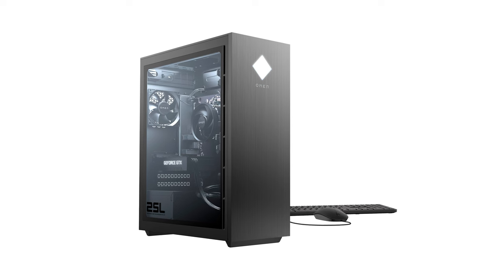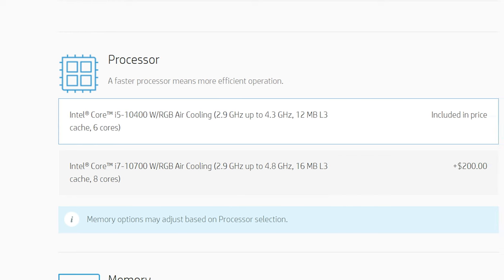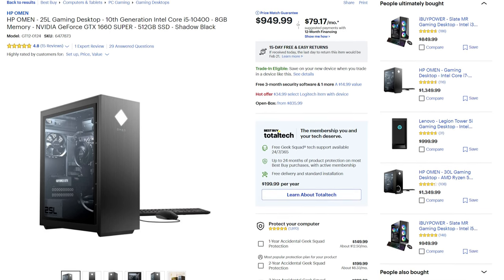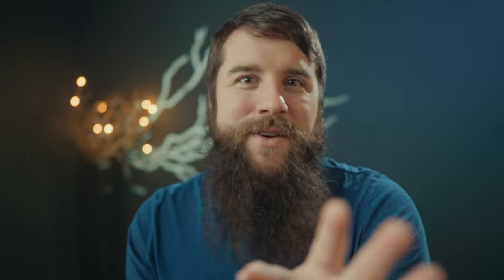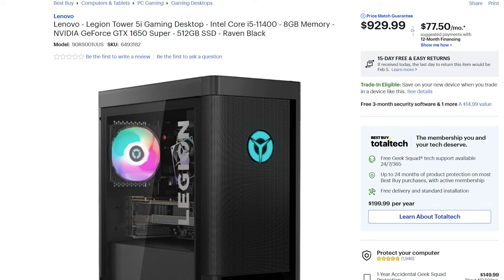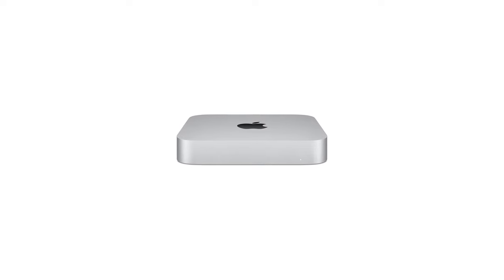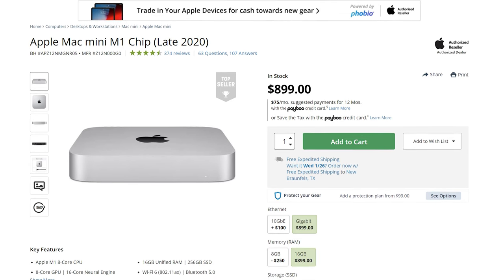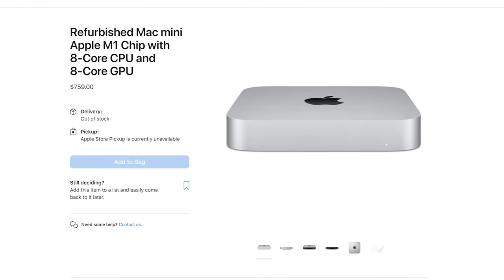Buy A Prebuilt 4K Video Editing PC For Under $1000 In 2022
The best budget prebuilt 4K video editing PCs you can buy in 2022 for under $1000! These computers are perfect for fast and cheap video editing in Premiere Pro and Da Vinci Resolve (or any other Windows editing software), as well as photo editing, music production, after effects, live streaming, and gaming.

16GB RAM upgrade for the $899 HP video editing PC on Amazon
32GB RAM upgrade for the $929 Lenovo video editing PC on Amazon

🔨 PC ACCESSORIES
- Beautiful (and affordable) 1080p monitor on Amazon
- Even more beautiful 27-inch 4K monitor on Amazon
- Best mouse I've ever used on Amazon
- Cheap USB DVD Drive on Amazon
- Budget-Friendly USB Blu Ray Drive on Amazon
- FAST External SSD for video footage on Amazon
- Large Capacity External Hard Drive for footage on Amazon

0:00 The best budget prebuilt 4K video editing PCs you can buy in 2022 for under $1000!
0:50 $899 4K Video Editing PC
1:49 $949 4K Video Editing PC
2:58 Another $949 4K Video Editing PC
3:56 $929 4K Video Editing PC
4:53 What about Apple?!
5:26 $899 Apple Video Editing PC

I’m required to state that I'm a part of affiliate programs for Amazon, B&H, SoundStripe, ArtList, Musicbed, Adobe, HP, and Best Buy, and some of the links above are affiliate links.